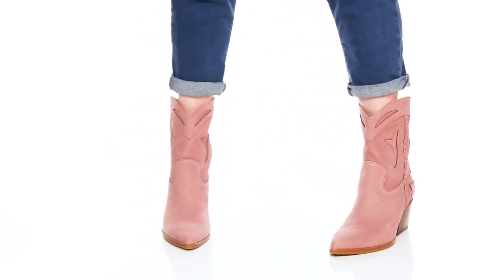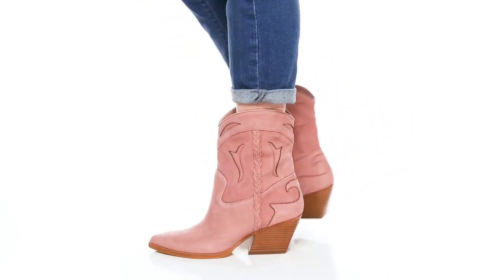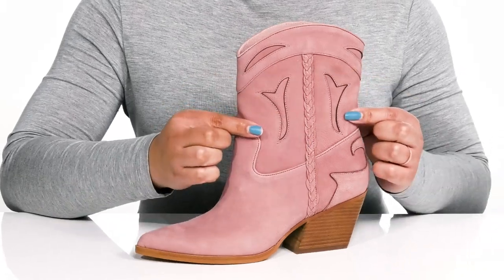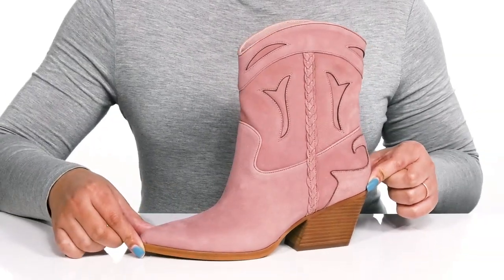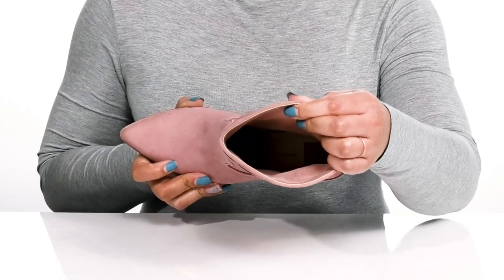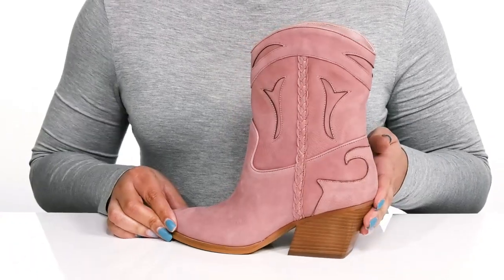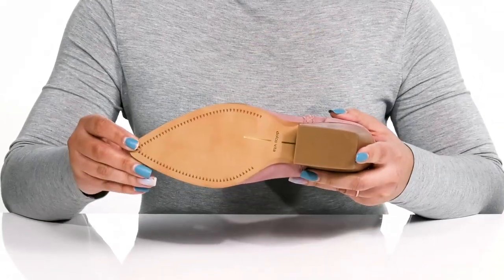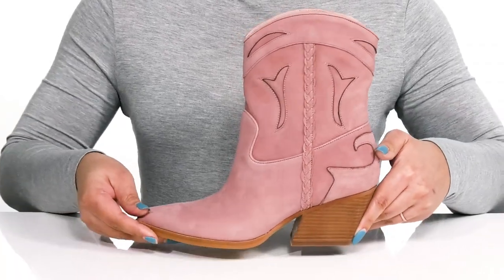Dolce Vita Loral SKU: 9562964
The Dolce Vita® Loral offers an attention-grabbing Western look in luxurious leather with a pointed toe cowboy boot boasting embroidered and woven textile upper details constructed with a well bedded footbed for all day wear.
Leather upper.
Textile lining.
Synthetic insole and outsole.
Imported.
Measurements:
Heel Height: 2 1⁄2 in
Weight: 14 oz
Circumference: 12 in
Shaft: 9 in